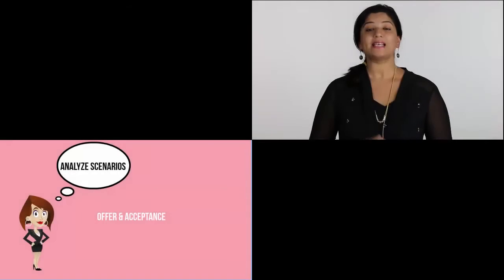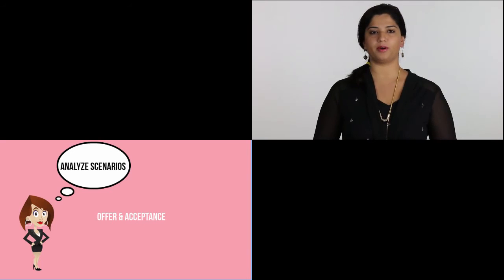Introduction To Offers (6).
What are the key elements of a contract? In this video, we explain what enforceable contracts are and how courts decipher them when a conflict is brought to them. A key element that the courts always look for in a contract is that there must be a valid offer and its unconditional acceptance. Another element that must be present is consensus ad idem (the meeting of minds), while they view the mindset of both the parties subjectively, assuming they would act as reasonable adults do.

Exam Prep (Books):
Question & Answer Contract Law
Optimize Contract Law

Where can you find out more?